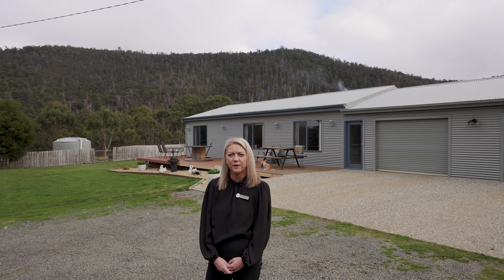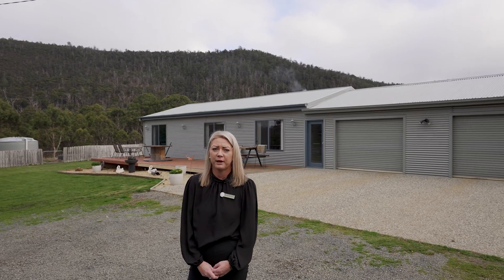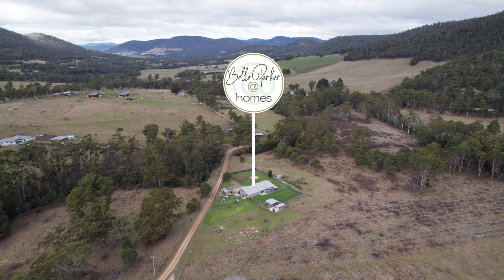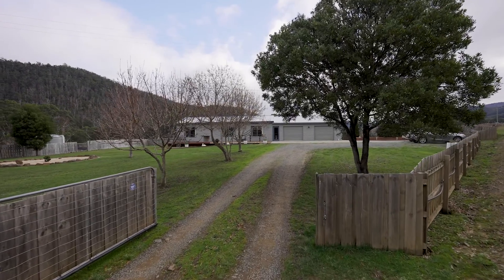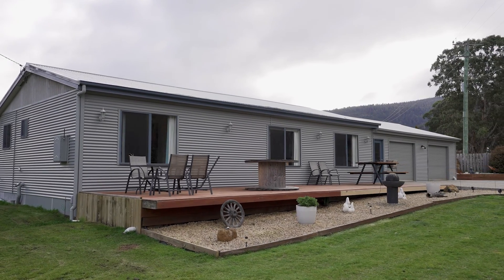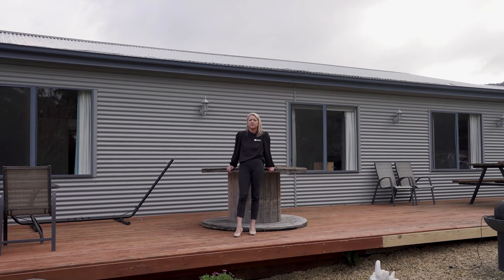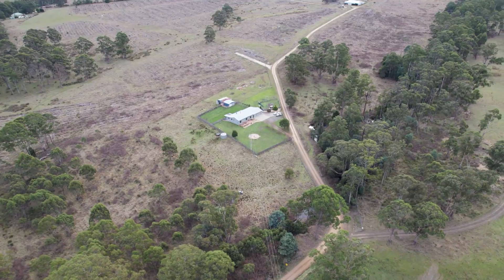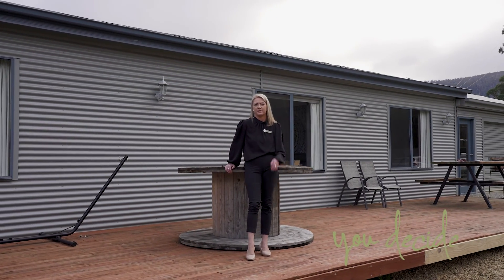53A Lorkins Road, Lonnavale | Jenna Pearsall | BelleParker@homes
53A Lorkins Road, Lonnavale
Jenna Pearsall
BelleParker@homes